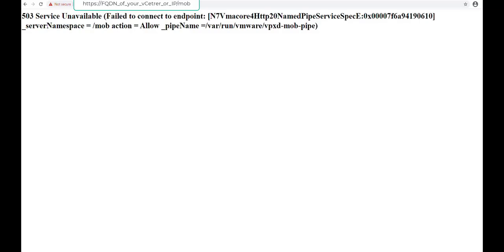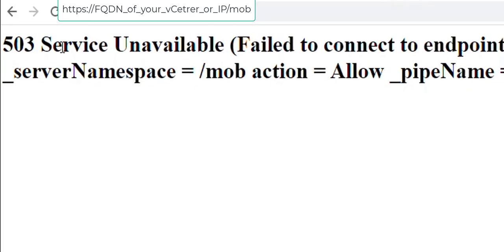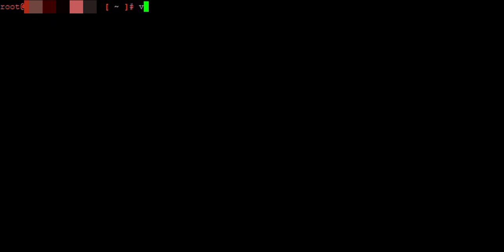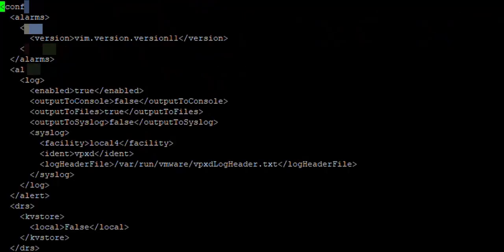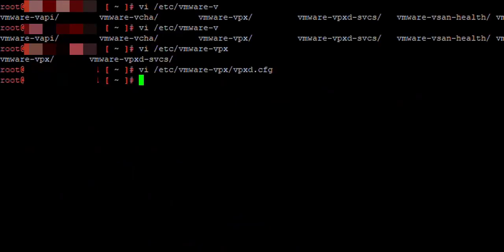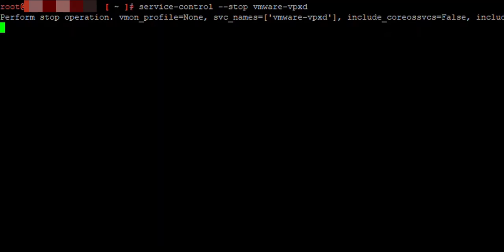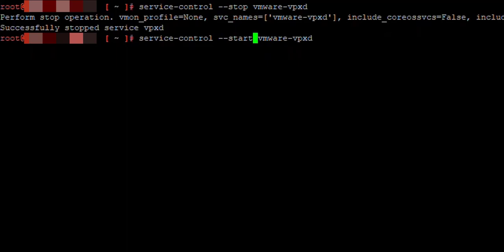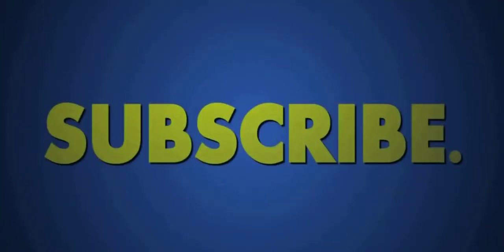vCenter Server Managed Object Browser (MOB) reports a 503 Service Unavailable error (2042554)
The browser reports the error: 503 Service Unavailable

Please have a look into this video to find out solution